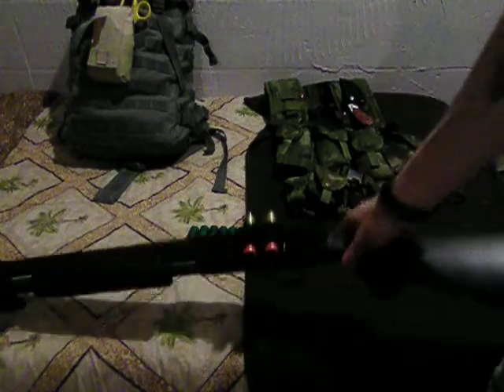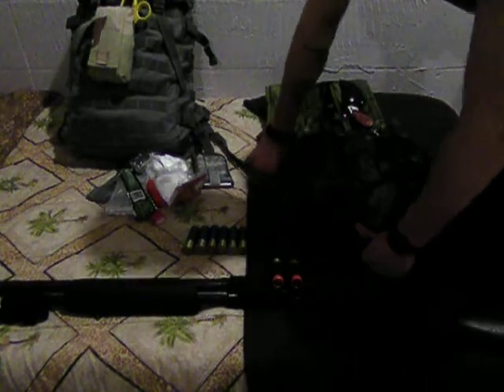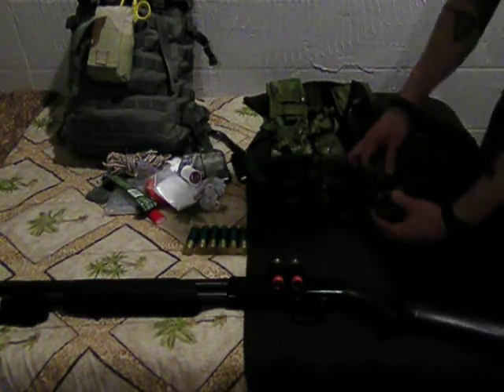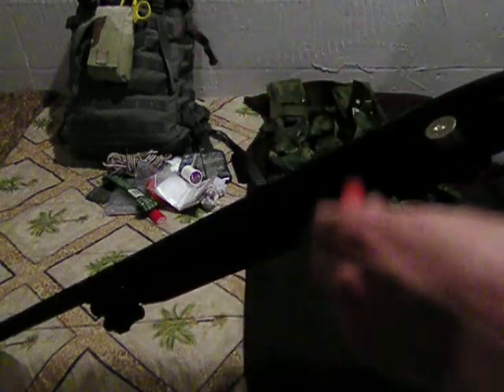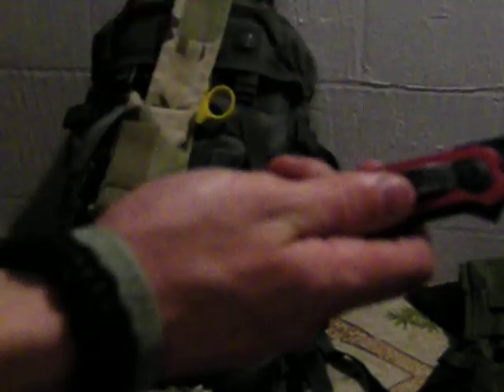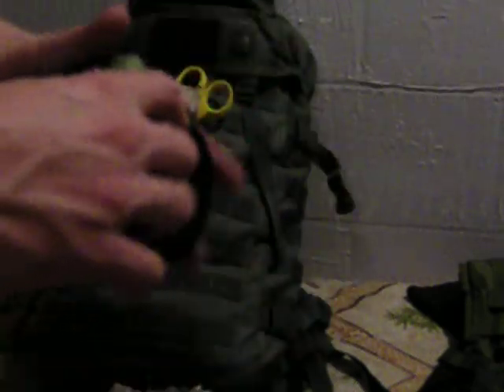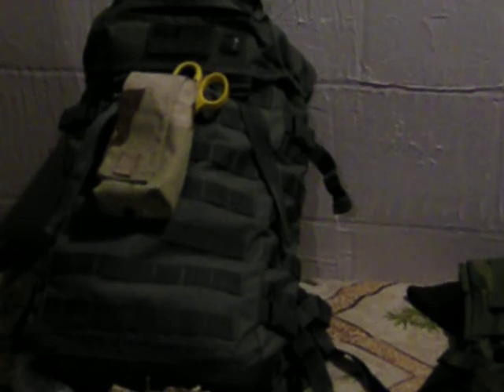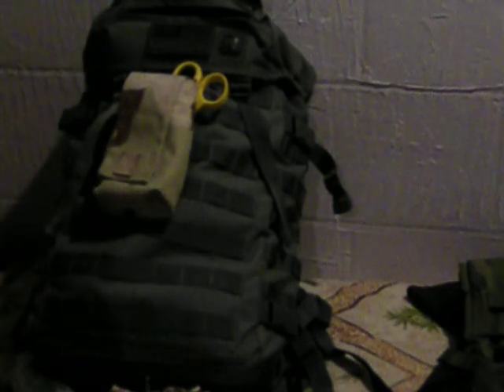Buggin' Out!!!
More in-depth detail of my B.O.B. and my LBV (load bearing vest) I have incoporated into my bug out gear! also a new addition to my mossberg 88!